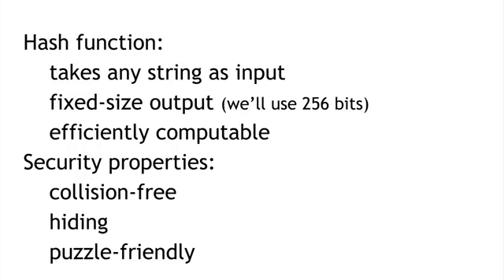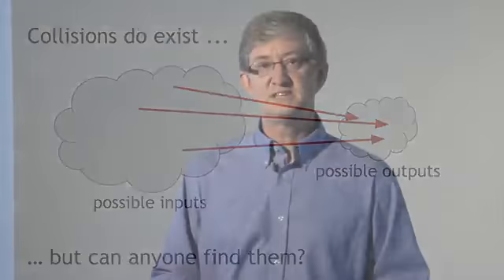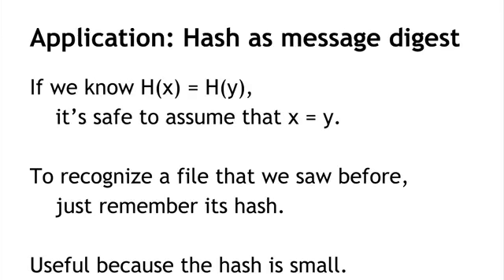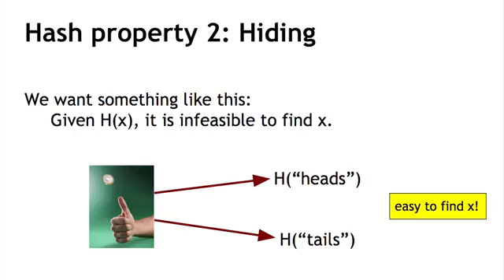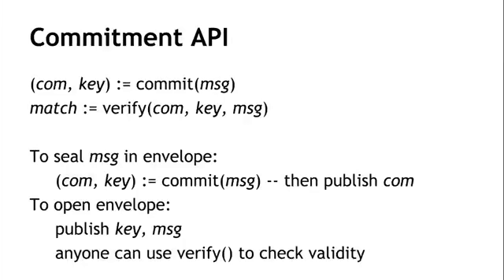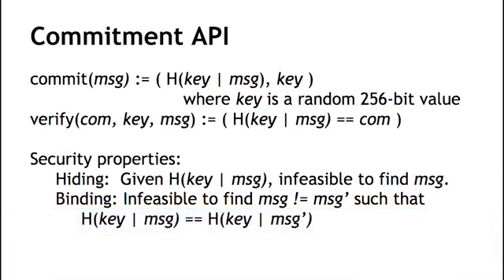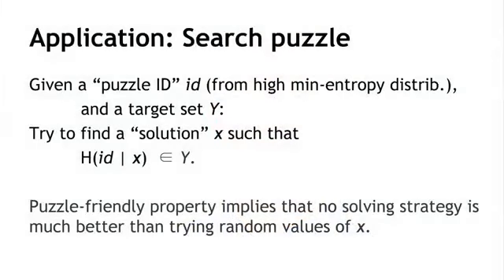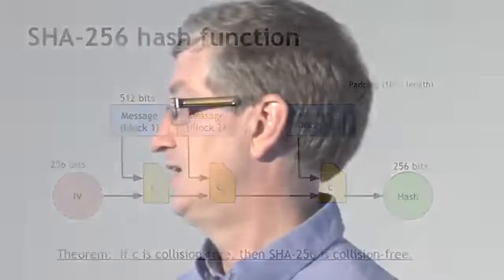Cryptographic Hash Functions || Bit Coin 2020 || Cryptocurrency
In segment 1.1 we're going to talk
about cryptographic hash functions. We'll talk about what they are,
and what their properties are. And then later we'll move on and
talk about what their applications are. So, a cryptographic hash function
is a mathematical function. And it has three attributes
that we need to start with. First of all, a hash function can take any string as
input, absolutely any string of any size. It produces a fixed-size output, we'll use a 256 bits in this series of
lectures, cuz that's what bitcoin does. And it has to be efficiently computable,
meaning given a string, in a reasonable length of time,
you can figure out what the output is. So that's a hash function, but we're going to need hash functions
that are cryptographically secure. The cryptographic properties of
hash functions are a complicated topic in general. But we're gonna focus here on
three particular properties. And I'll explain in
a minute what those are. In particular,
that the function is collision-free, that it has a hiding property,
and that it's puzzle-friendly. And for each of these, I'll talk about
what the property is, what it means. And then I'll talk about why it's useful
to have a function that has that property. So, first, collision-free. So, the first property that we need
from a cryptographic hash function is that it's collision free. And what that means is that it's
impossible, nobody can find values x and y, such that x and
y are different, and yet the hash of x is equal to the hash of y. And so if we look at the operation
of the function as depicted by one of these red arrows. Here's x and H(x), and here's y and H(y). Then nobody can find
a situation like this. That you have an x and y that
are separate, and yet when you hash them, they hash to the same value. Now one thing to notice is that I said,
nobody can find. I didn't say that there is no collision, because if you think about it
there has to be a collision. Collisions do exist, and to understand
why that is, we can use this diagram. Over here on the left, I'm depicting all
of the possible inputs to this function, which can be a string of any size. And over here,
I have all of the possible outputs, which has to be string
of 256 bits in size. So the right hand side here, the outputs,
there are only 2 to the 256 possibilities. Over here, there are more possibilities. And so if you think that every
point here on the left is gonna be mapped by an arrow,
to some point on the right. You can see that as you go from all
the points over here on the left into the right, it has to get crowded. And in fact,
that there have to be multiple values over here on the left that
map to the same output over here. In fact, in general, there will be
a very large number of possible inputs that map to any particular output. So collisions do exist. I said before nobody can find a collision. And that's the key question. We know collisions exist. The question is are there any collisions
that are findable by regular people using regular computers? Okay, now to make things even worse, I said that it has to be
impossible to find a collision. Let me tell you how to find a collision, because there's a method
that's guaranteed to work. And the method works like this. That we're gonna pick 2 to
the 130 randomly chosen inputs, over on the left cloud of
that previous diagram. And if we pick those 2 to
the 130 randomly chosen inputs, it turns out there's a 99.8% chance that
at least two of them are going to collide. And so this is a simple method for
finding a collision. It works no matter what the hash function
is, but of course, the problem is, that this takes a very,
very long time to do. You have to compute the hash
function 2 to the 130 times. And that's, of course,
an astronomical number. This method works no matter
which hash function we're using. There's still a 99.8%
probability that this works. And if it doesn't work, just try it again,
it'll probably work the next time. But, this doesn't really matter. And the reason it doesn't really matter,
is that this procedure takes 2 to the 130 steps,
in order to get to that high probability. So, we can say something like this. We can say that if every
computer ever made by humanity was computing since the beginning
of the entire Universe up to now, the odds that they would have found a
collision is still infinitesimally small. So small that it's way less than the odds
that the Earth will be destroyed by a giant meteor in the next two seconds,
which didn't happen. Okay, so we know how to find a collision. But this method takes too long to matter.